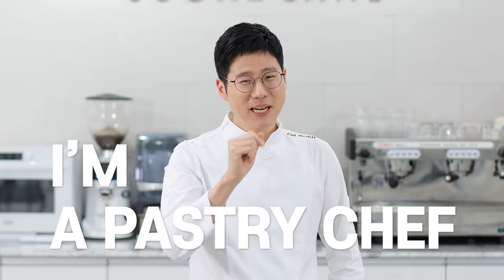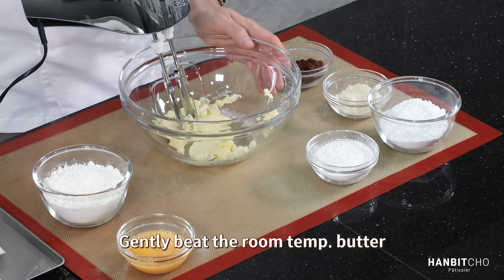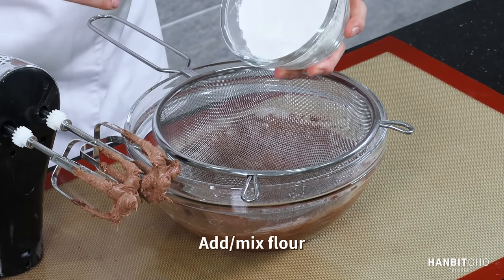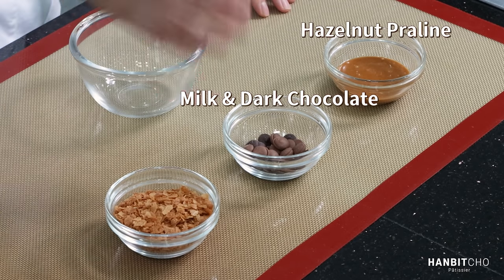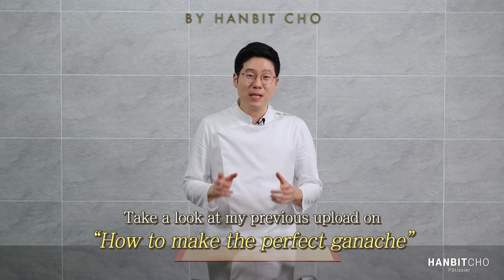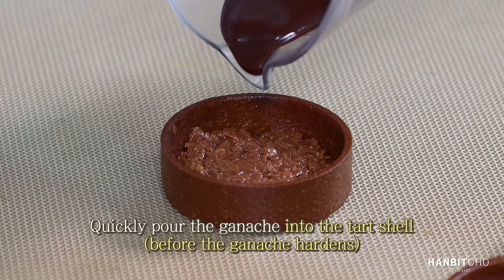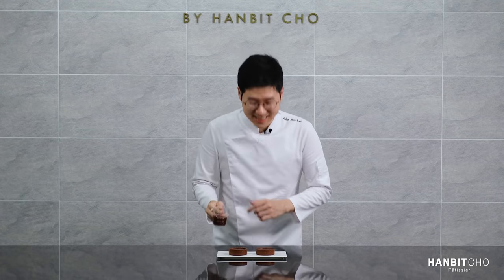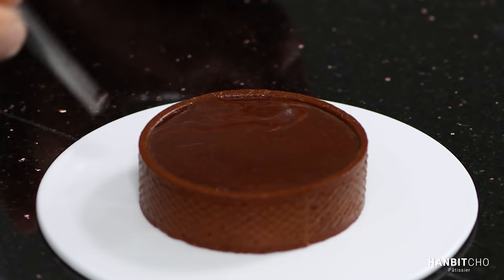How to make a perfect Chocolate Tart | Filled with fudgey ganache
★Online Classes★

0:00 Intro
1:02 Structure
1:18 Tart Shell
3:53 Croustillant
5:50 Ganache
7:33 Chocolate Glaze
9:38 Decorations

There are two types of chocolate tarts – one that’s filled with chocolate ganache, the other where you bake a chocolate filling. This one is a tart filled with chocolate ganache!

▶Chocolate Tart◀
Quantity: 6 tarts of 8cm diameter

⊙Chocolate Tart Shell⊙
Butter 80g
Powdered Sugar 75g
Almond Powder 12g
Cocoa Powder 15g
Cornstarch 40g
Eggs 40g

① Lightly beat the butter.
② Sift in the powdered sugar/almond powder/cocoa powder/cornstarch and mix.
③ Gradually add the eggs and mix.
④ Finally sift in the cake flour and sift in the dry ingredients (flour, cocoa powder) and mix well.
⑤ Knead + roll it out to 2mm between parchment papers and rest in the fridge for 1~2hrs.
⑥ Cut it out into discs + strips.
⑦ Line the tart ring. (you need to grease the inside of the tart ring with butter in advance)
⑧ Bake at 160℃ for 14~15mins. (pre-heat to 160℃)

⊙Croustillant Layer (crunch)⊙
Milk Couverture Chocolate 15g
Dark Couverture Chocolate 5g
Feuilletine (Cacao Barry) 45g
Hazelnut Praline 45g

① Melt the chocolate.
② Add everything together and mix well.
③ Place 15g at the bottom of the tart shell and press down gently.

*You can replace feuilletine with cornflakes although feuilletine is a lot better!
*Regarding hazelnut praline here is a link on how to make homemade praline:

⊙Chocolate Ganache⊙
Milk Chocolate 100g
Butter 25g

① Melt the dark & milk chocolate, heat the heavy cream. (everything at around 45~50℃)
② Add everything into a bowl and blend.

⊙Chocolate Glaze (Optional)⊙
Water 15ml
Sugar 30g
Glucose 30ml
Condensed Milk 20ml
Gelatin 2g
Dark Couverture Chocolate 30g

① Add water, sugar, glucose and boil to 103℃.
② Add condense milk, bloomed gelatin, dark couverture chocolate and blend.
③  Leave it overnight and use it the next day.

Storage: Store in the fridge up to 3 days.

★My Ingredients★
Dark Couverture Chocolate
White Couverture Chocolate
Valhrona Cocoa Powder
Snow Sugar
Ghirardelli Chocolate Sauce

★My Equipments★
Food Processor: Hanil
Whisk: Matfer